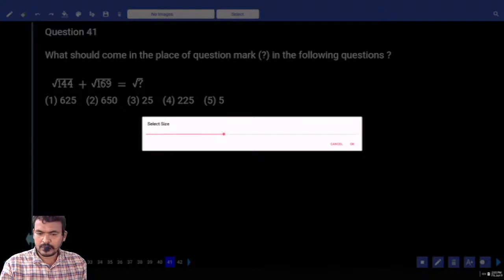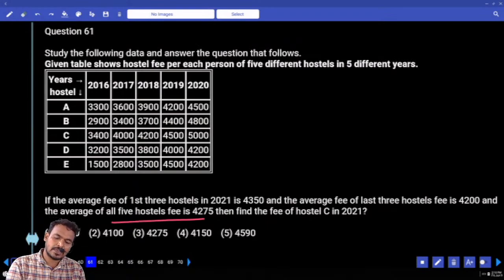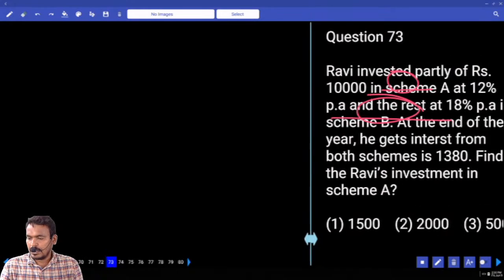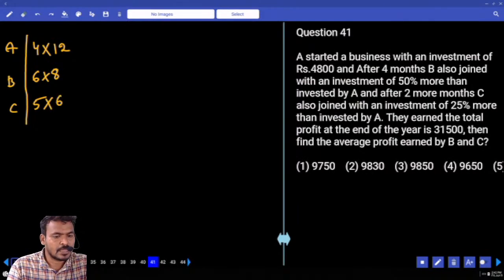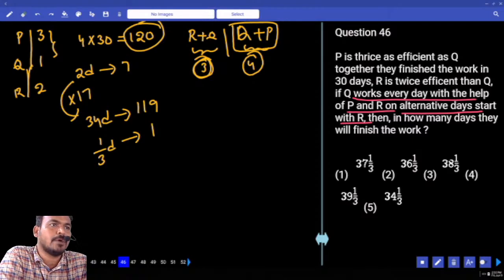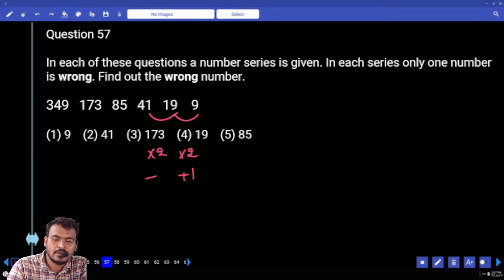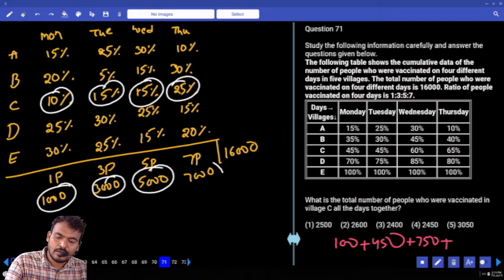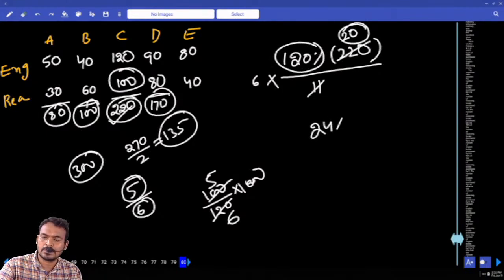IBPS RRB CLERK & PO PRELIMS MOCK TEST NO-48 | ARITHMETIC PRACTICE SET WITH IMPORTANT QUESTIONS